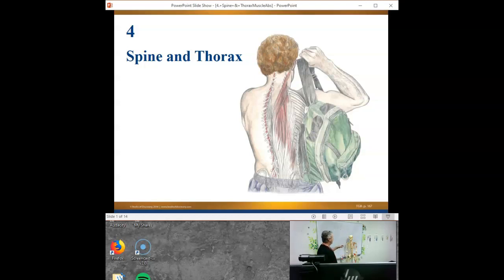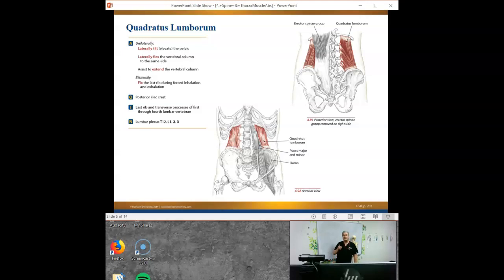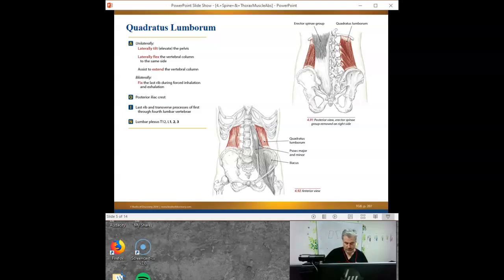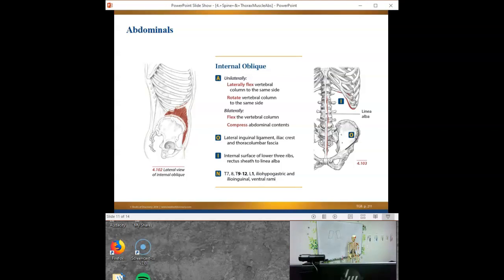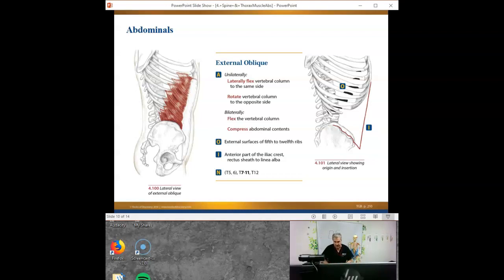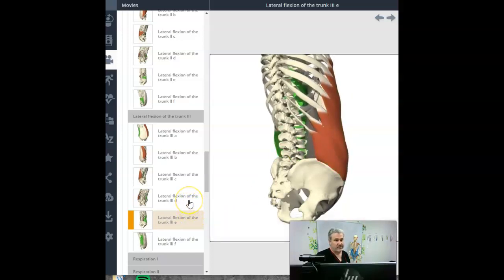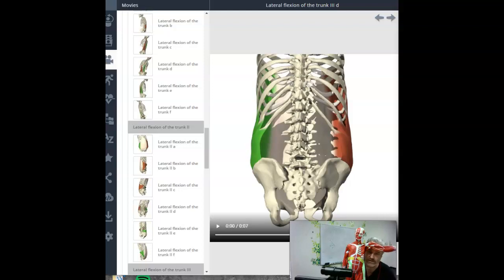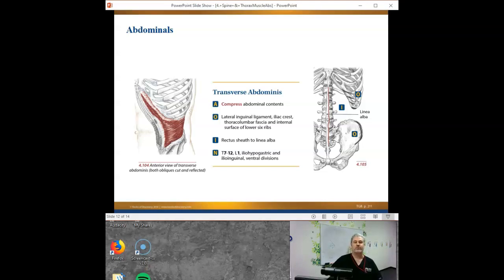36 Lecture TG4 Abdominal